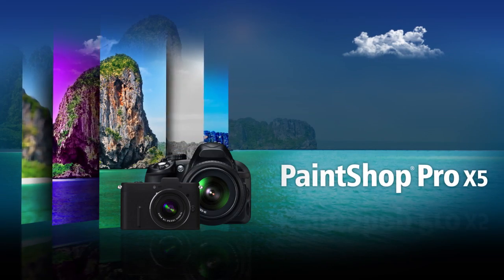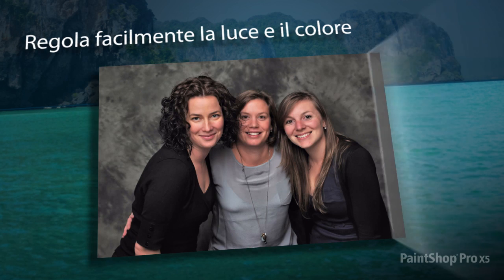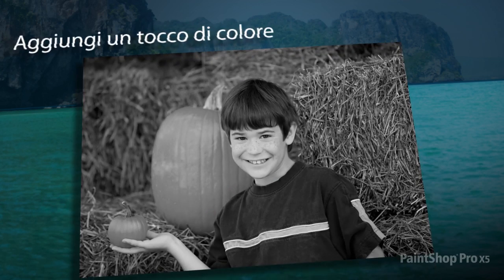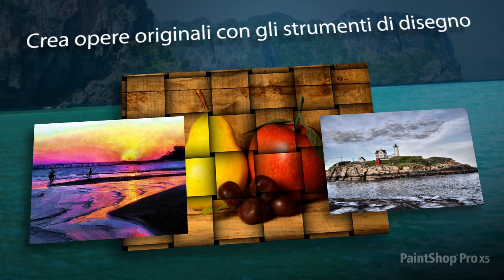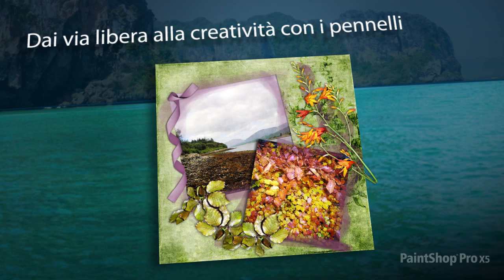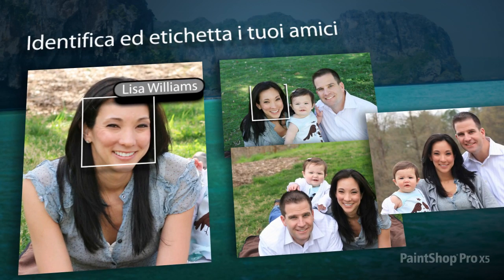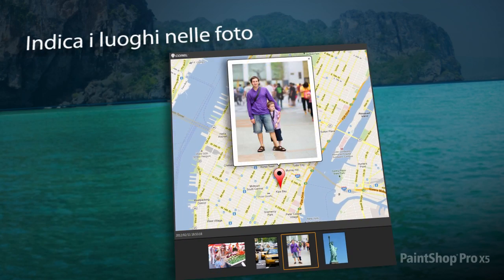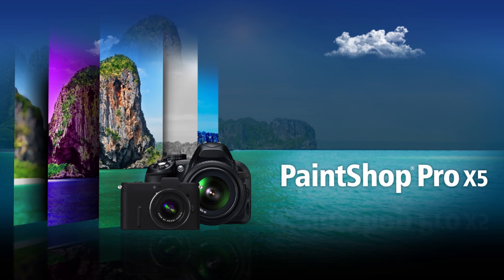PaintShop Pro X5 - Italiano